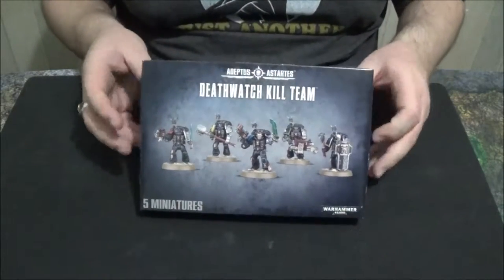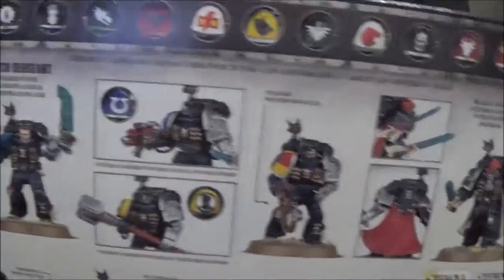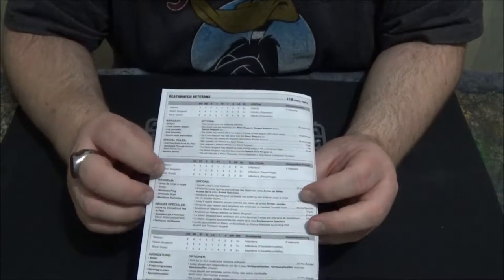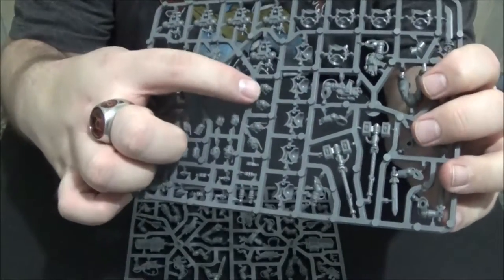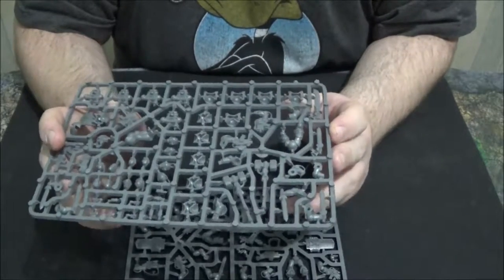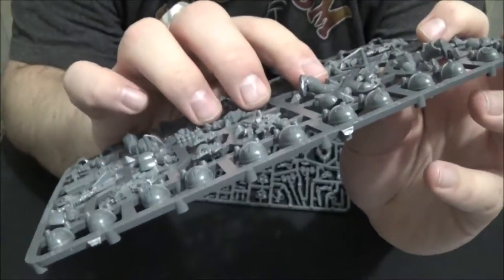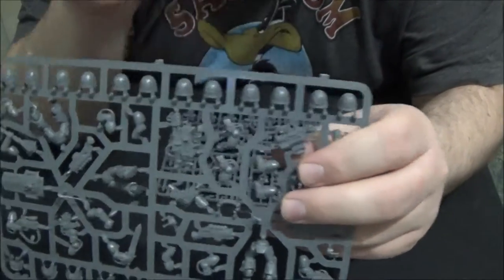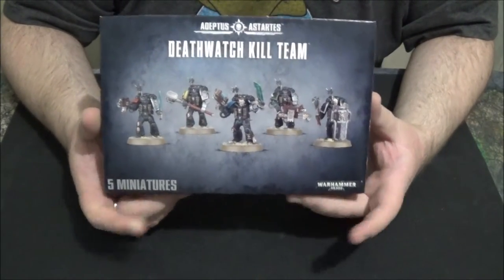What's in the box: Deathwatch Kill Team Veterans.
In this video will be diving into the contents of a Deathwatch Kill Team Veterans box.  It comes with lots of customization options and weapon load outs for your veterans.